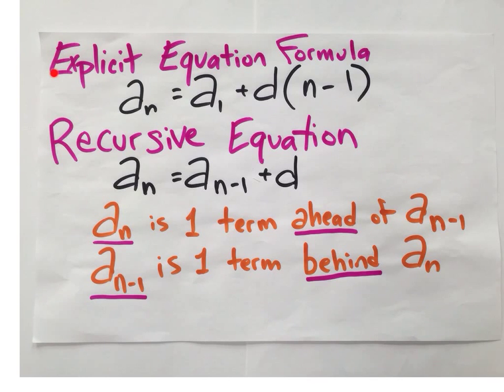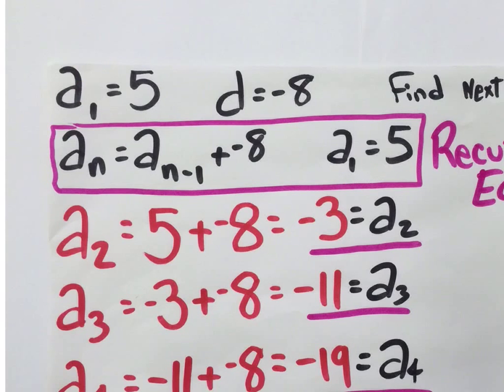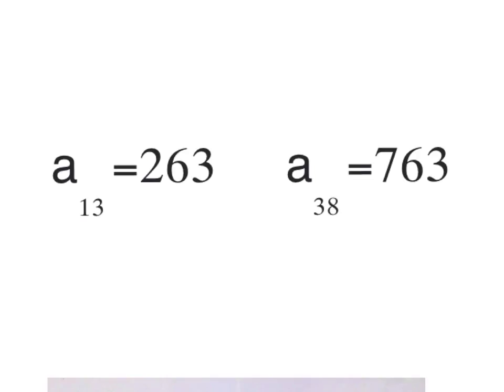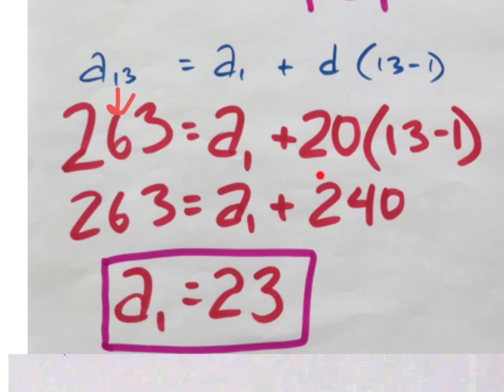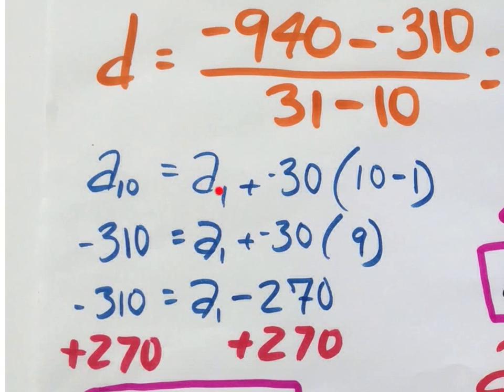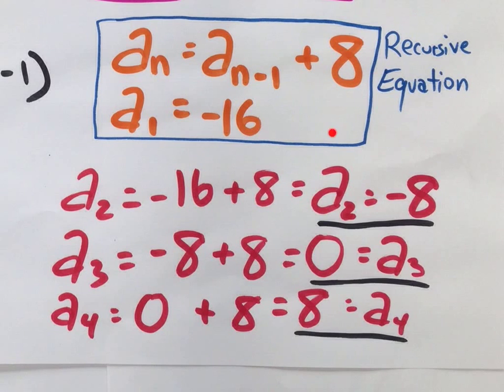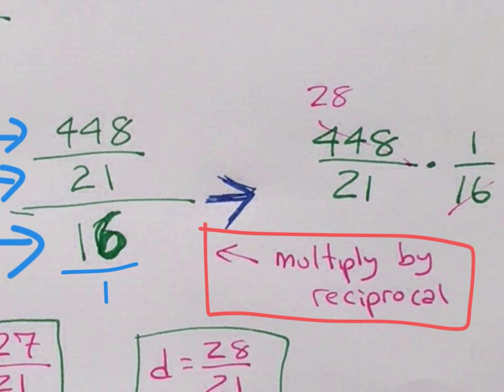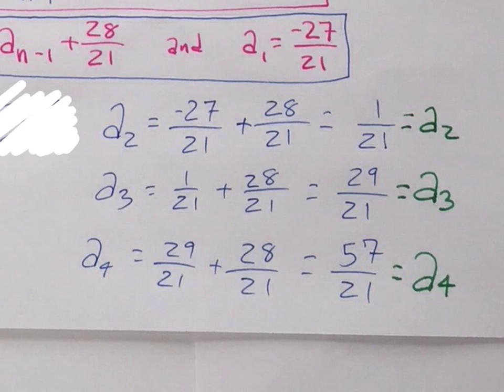Sequences week 3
This video reviews the Recursive Equation Formula